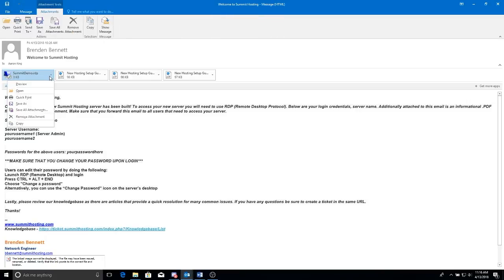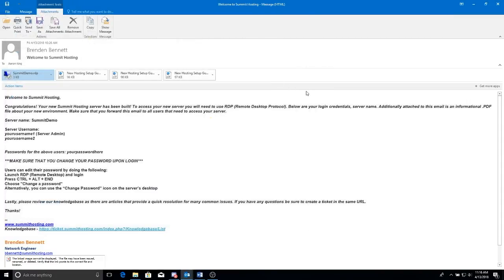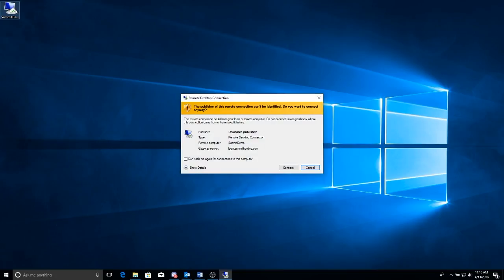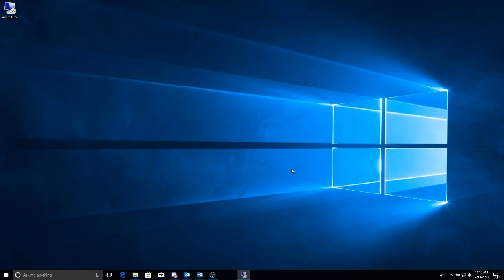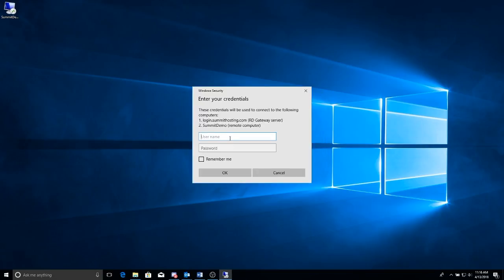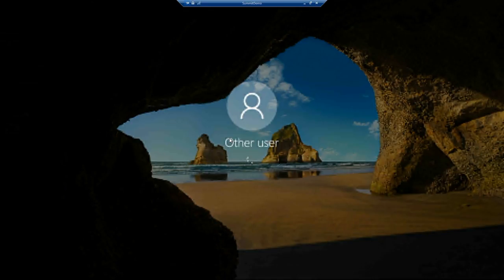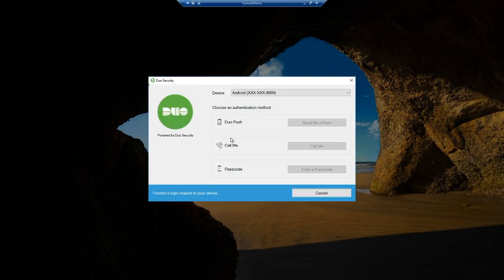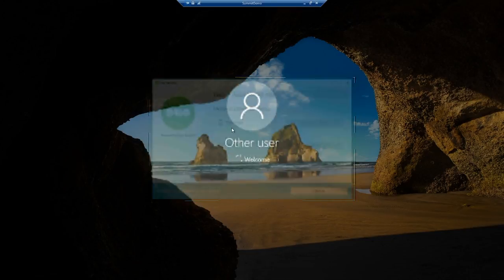Windows Remote Desktop (RDP) Setup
A video tutorial on how to connect your Windows PC to your newly created Summit Hosting server.